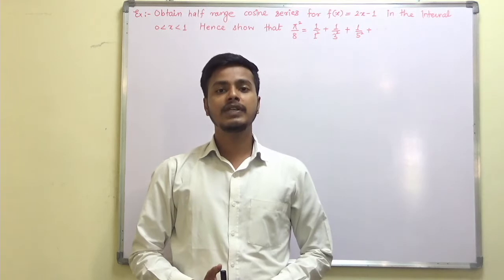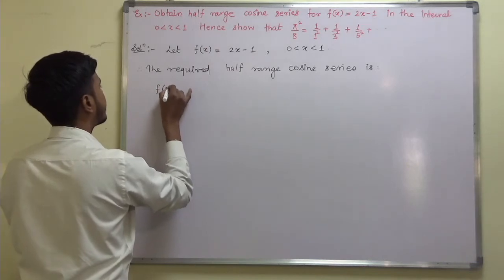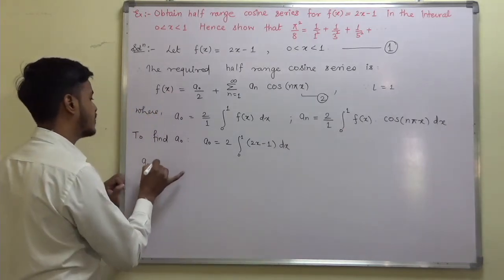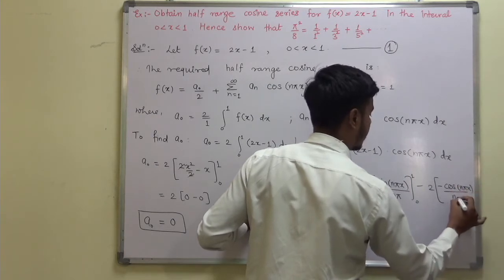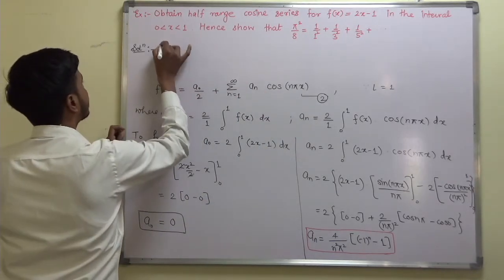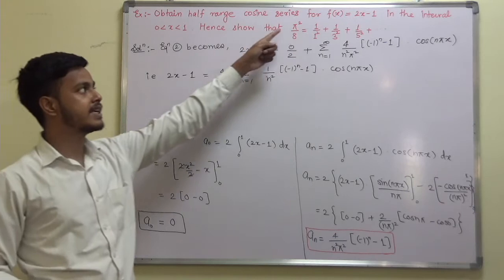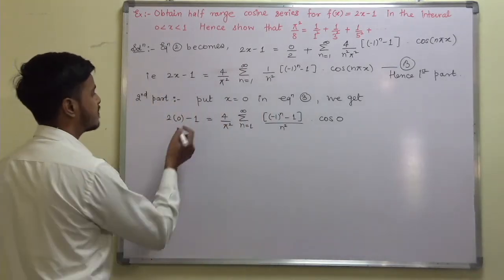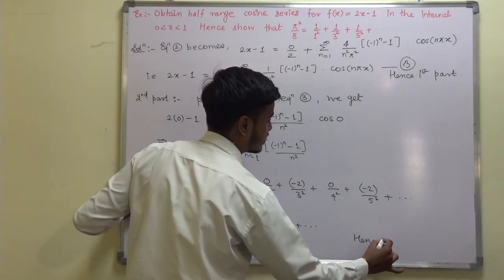#3 Half Range fourier Cosine series